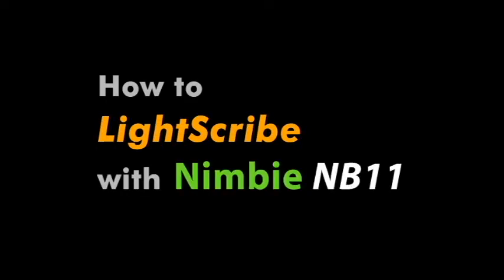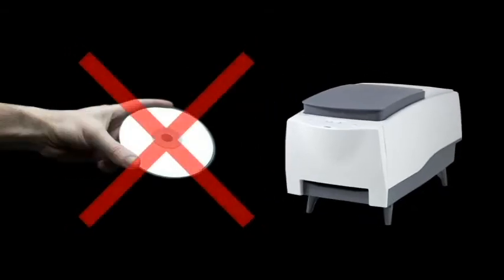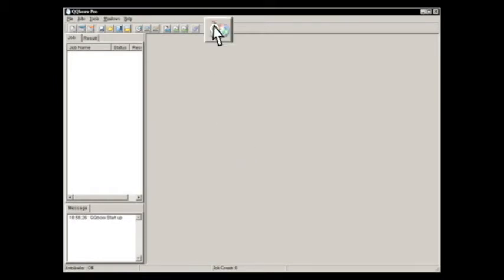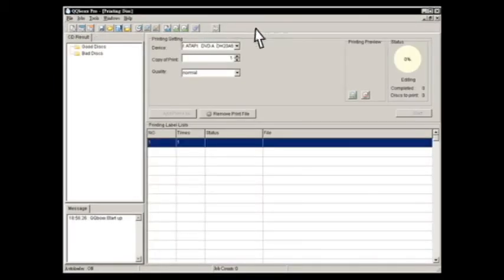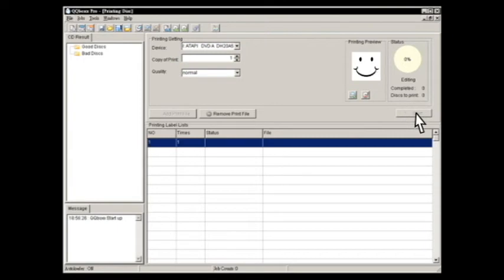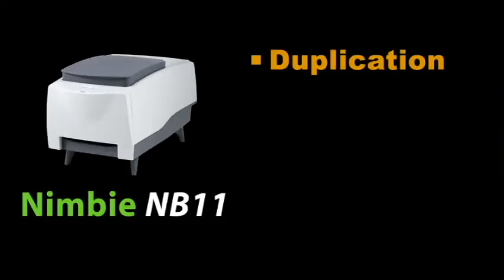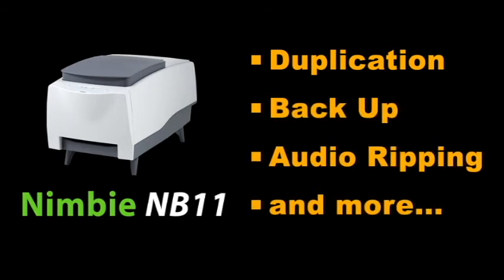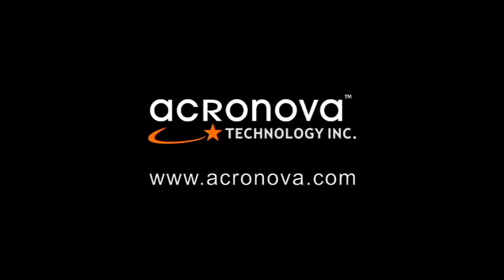LightScribe tips: How to LightScribe multiple discs automatically with Nimbie auto loader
Nimbie 11 is an auto loading system that allows users to LightScribe multiple discs without manually feeding them one by one. Nimbie USB is also capable of Blu-ray CD DVD duplication, labeling and ripping.